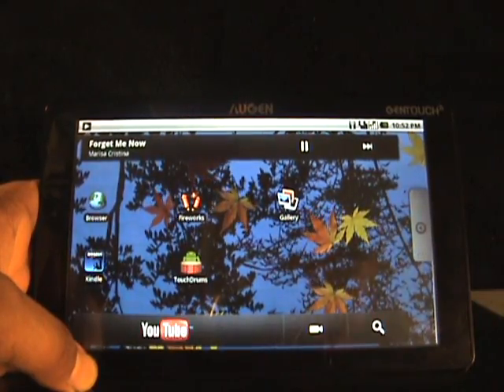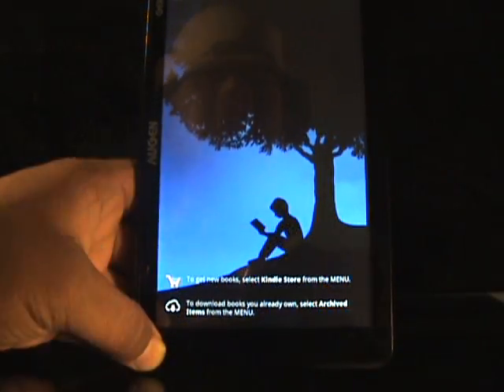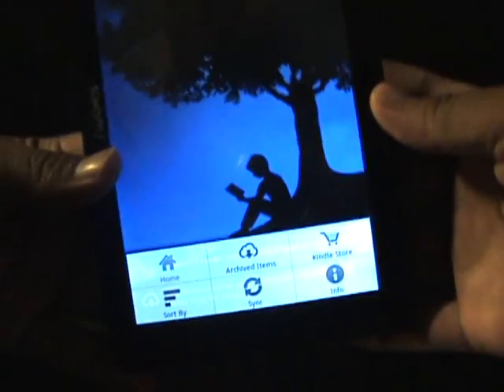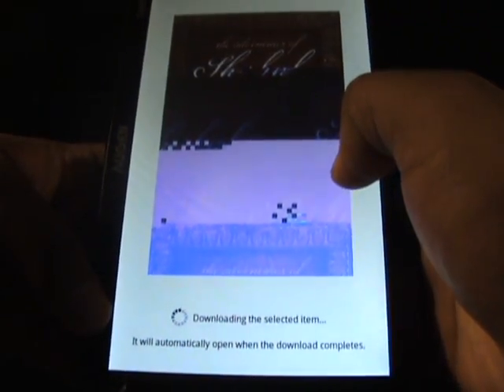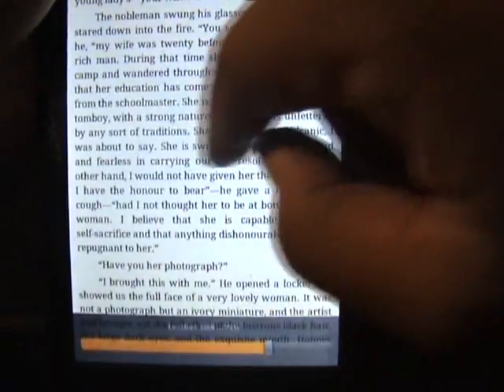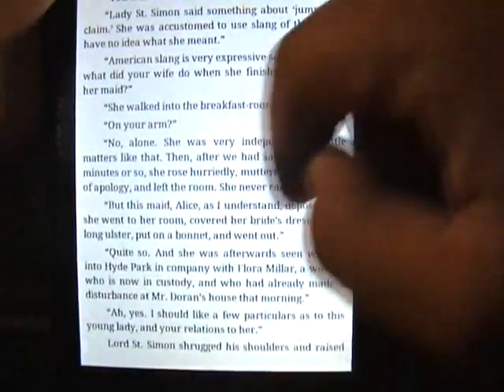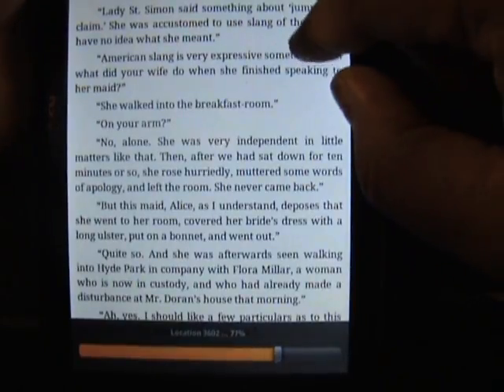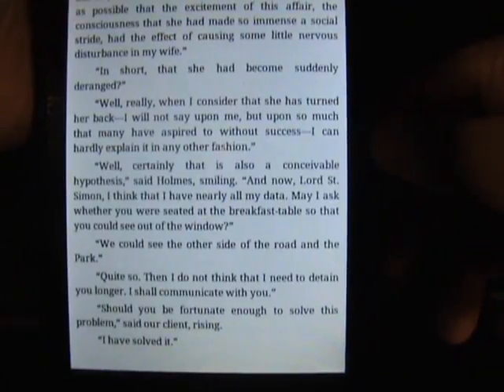Augen Gentouch 79 Kindle app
this is a segment called "Awesome Apps!" and I am showing the Kindle app on the augen gentouch 78 due. this is a great app too bad the gentouch has an unresponsive screen.